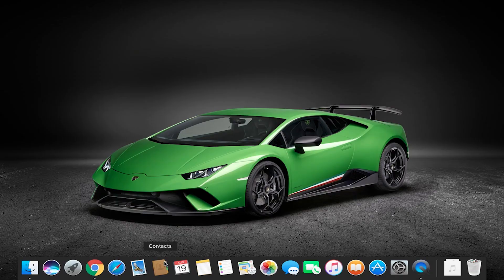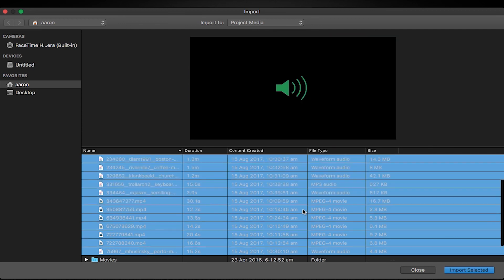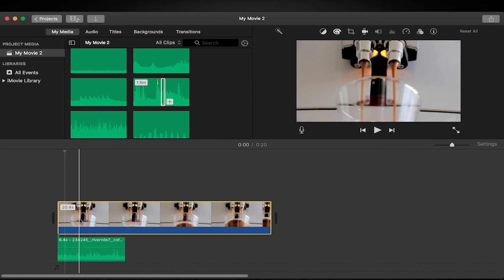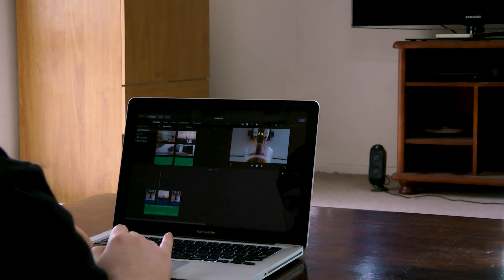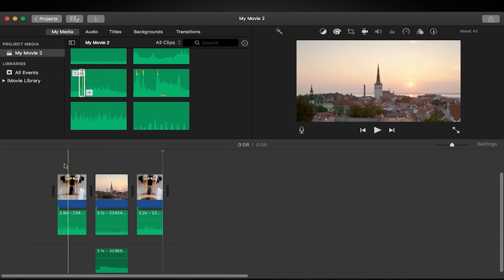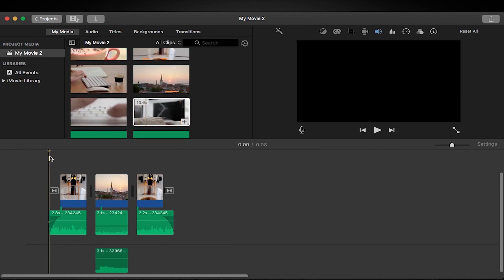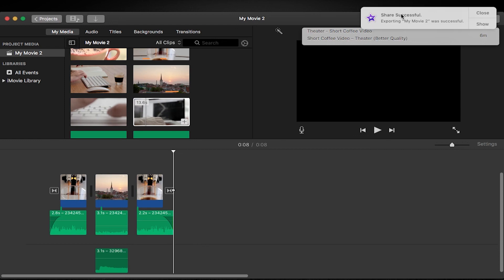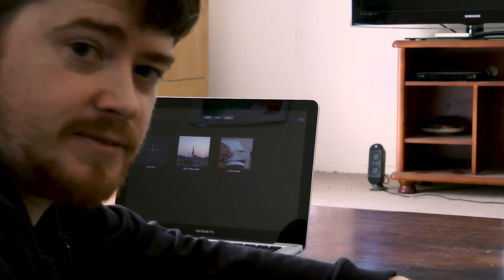Apple iMovie Tutorial - Basic Editing To Get You Started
Here is a tutorial to get you started editing videos in iMovie on a Mac.
If you are looking to get started editing videos on your Mac, iMovie is a great, and free, way to get started. This tutorial will show you the basic techniques you need to know, to get you started making great videos to share with your friends and family, or online with the world.

BUY A MAC
Apple MacBook Air
Apple MacBook Pro
Apple 27" iMac
Apple 21.5" iMac

MY EQUIPMENT
Main Camera
SD Card